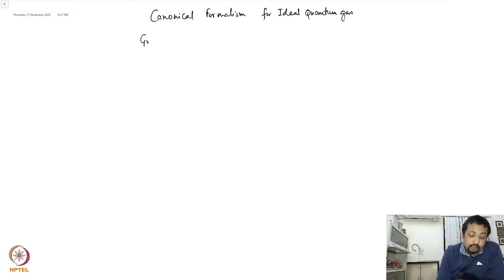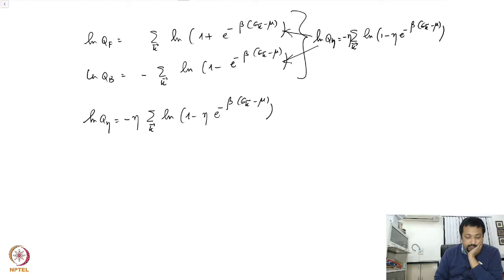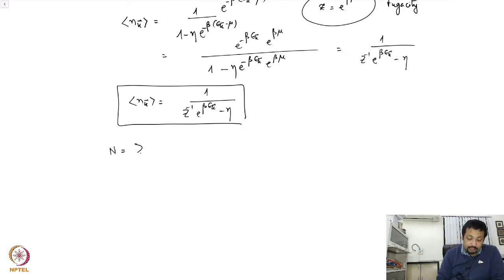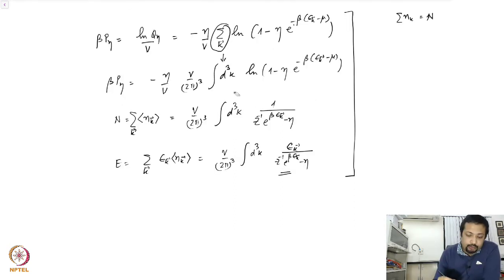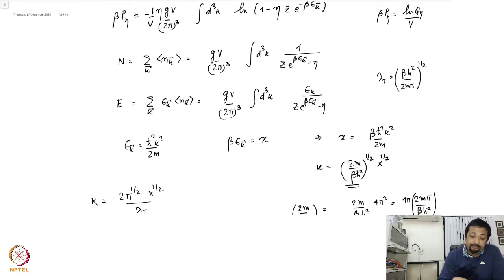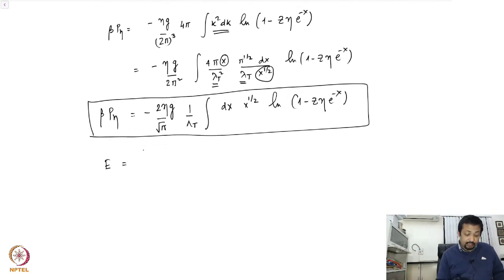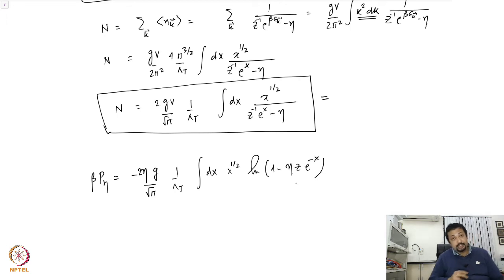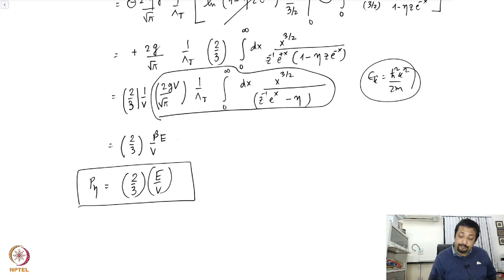mod10lec49 - Grand Canonical Formulation of Ideal Gas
Grand Canonical Formulation of Ideal Gas